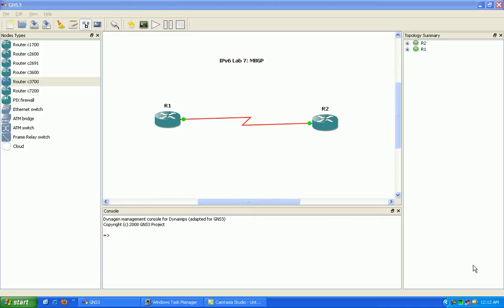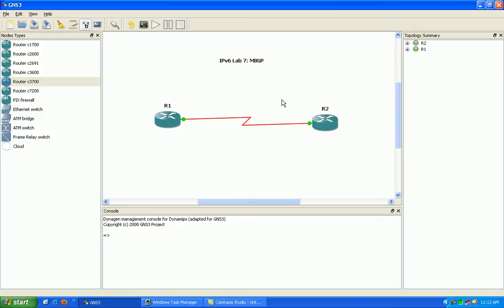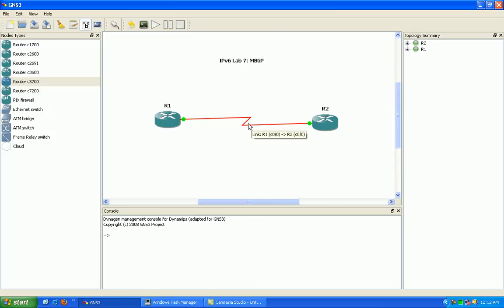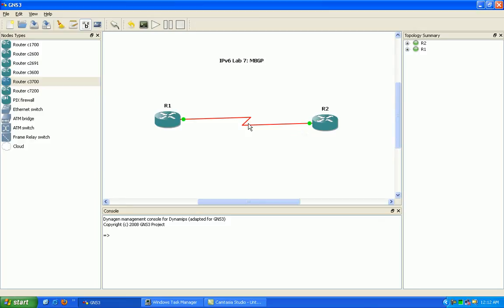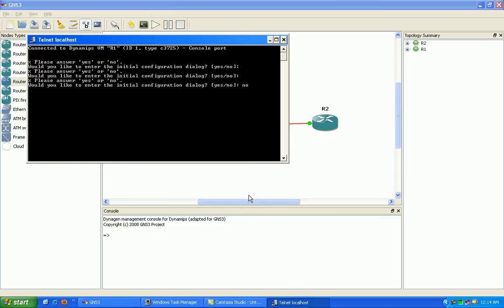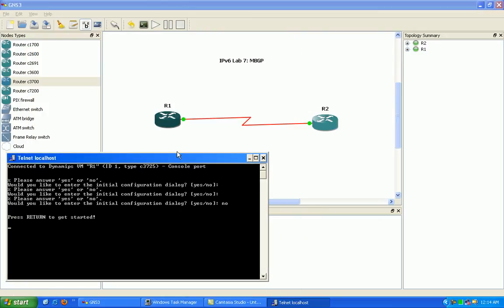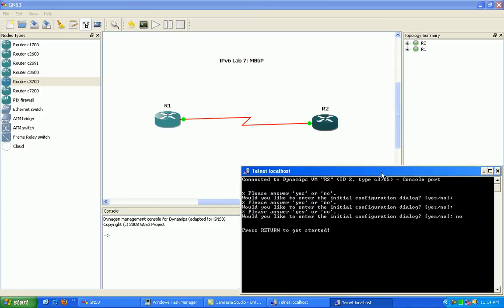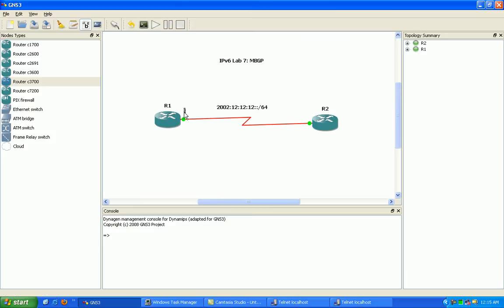IPv6 Lab 7 Multiprotocol BGP MBGP Basics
In this video I configure the following:

*Border Gateway Protocol for IPv6, Mulitprotocol BGP (MBGP)
*Configure BGP IPv6 between 2 different routers and explain how BGP IPv6 works in comparison to BGP IPv4